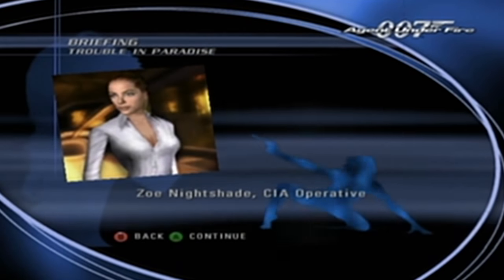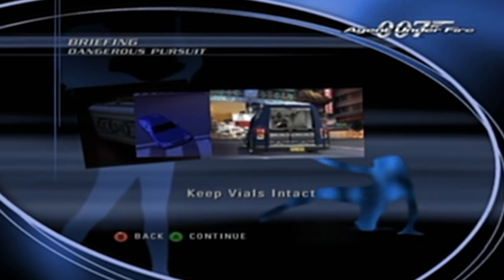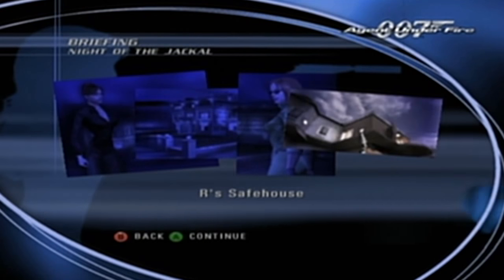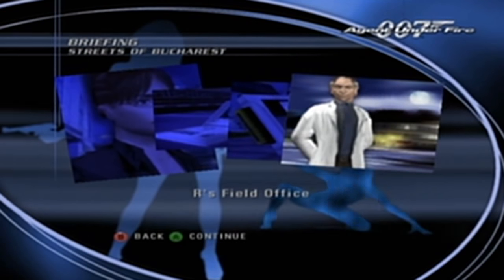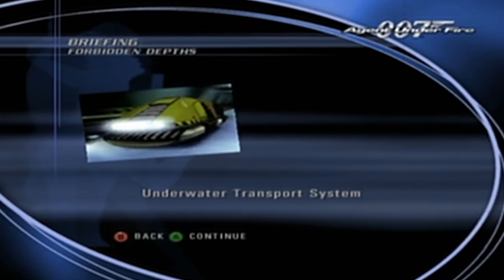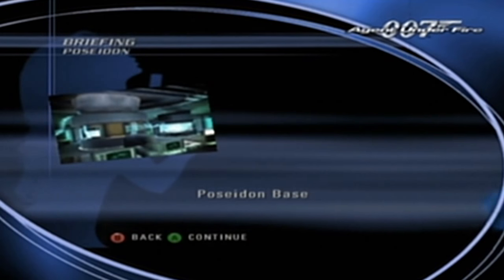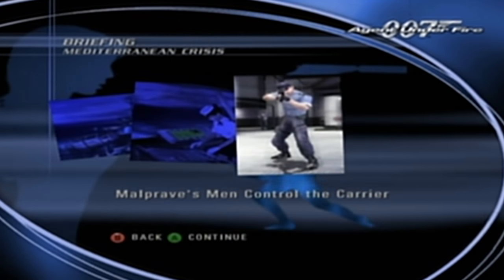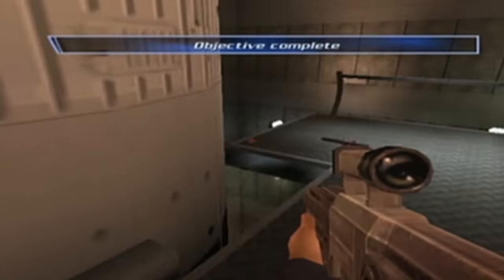Longplay of James Bond 007: Agent Under Fire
HD RERECORDING

Longplay of James Bond 007: Agent Under Fire, played on the PAL GameCube. This game's version was released on June 14th, 2002.

0:00:00 - Start
0:02:40 - Trouble in Paradise
0:10:04 - Precious Cargo
0:17:40 - Dangerous Pursuit
0:21:09 - Bad Diplomacy
0:27:27 - Cold Reception
0:37:15 - Night of the Jackal
0:46:48 - Streets of Bucharest
0:57:50 - Fire & Water
1:11:05 - Forbidden Depths
1:21:53 - Poseidon
1:31:20 - Mediterranean Crisis
1:43:18 - Evil Summit
1:51:24 - Final boss: Bloch
1:56:46 - Ending: All bond moves
2:11:00 - Credits